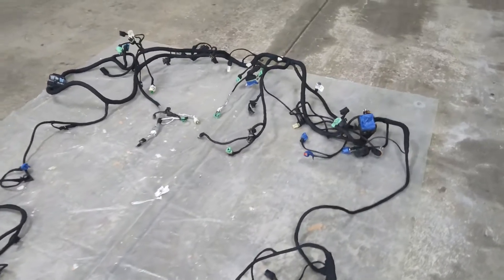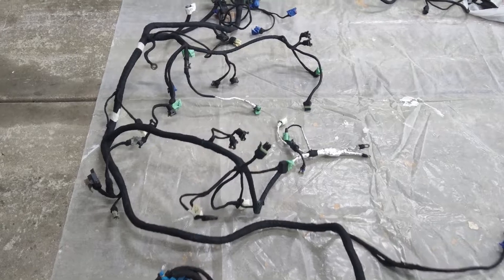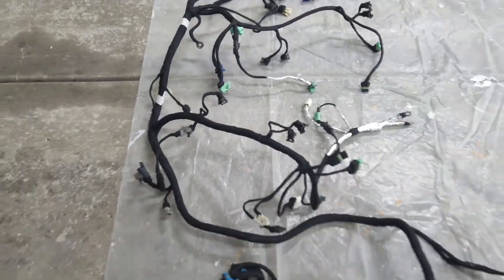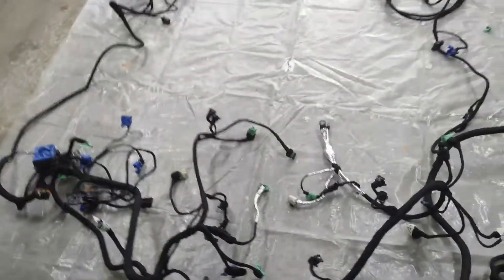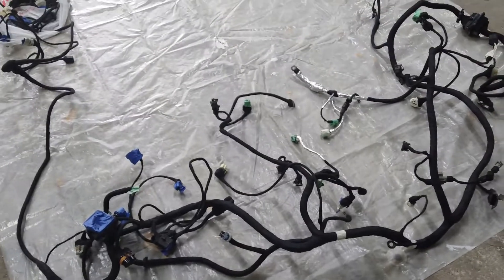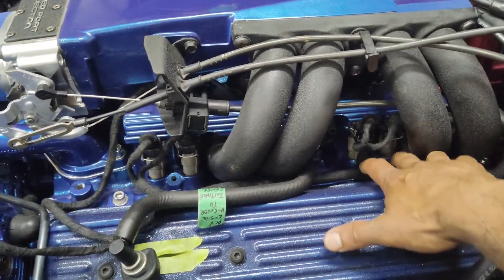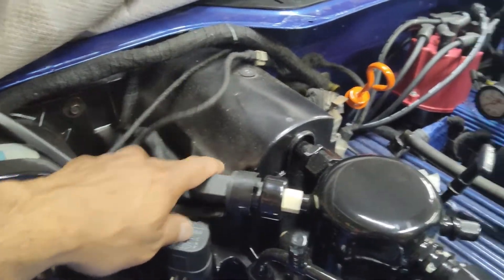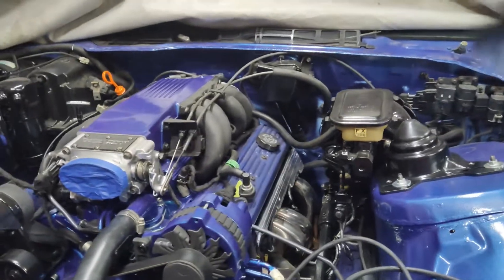Third Gen Camaro/Firebird Engine Wiring Harness | Plastic Loom or Fabric Tape ?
Original engine wiring harness on the 3rd gen F-body cars(camaro/firebird) were bulky and ugly.  Overtime the the original plastic loom does dry up, gets brittle and starts to fall apart.  This is how I lighten up the complete harness and eliminated the bulky plastic loom.